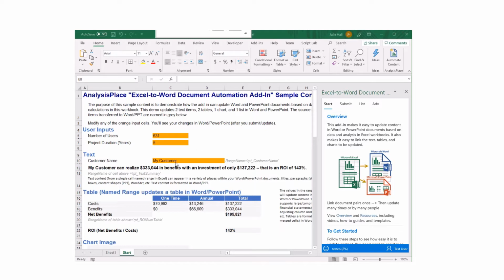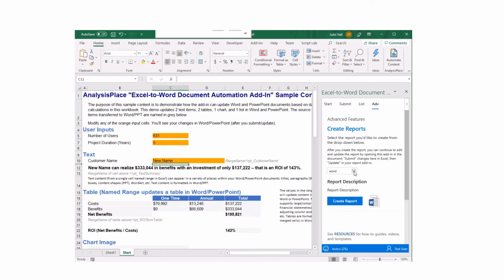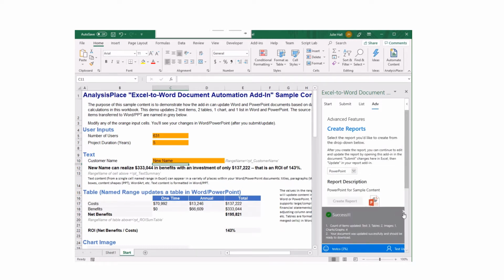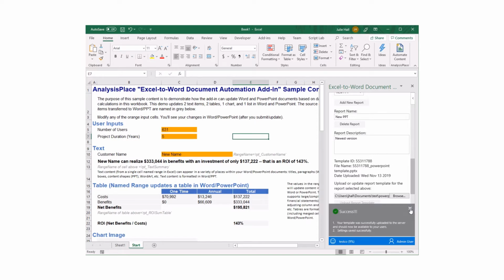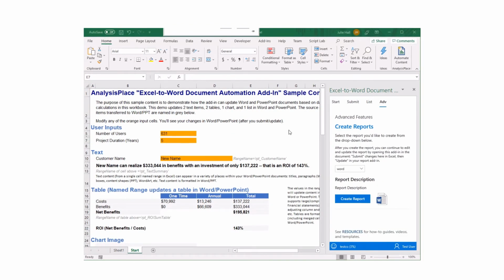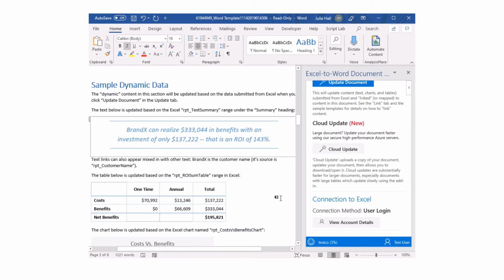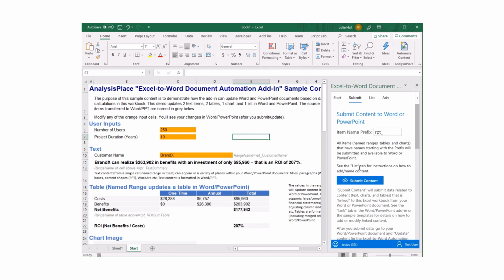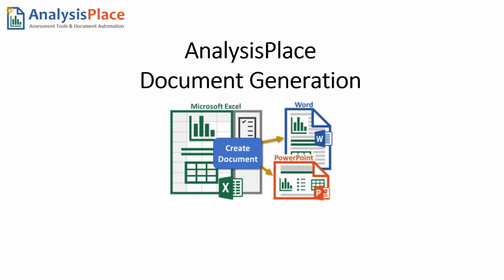Document Generation by AnalysisPlace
Template-based Document Generation by AnalysisPlace. Instantly create personalized Word and PowerPoint documents based on content in your Excel workbook. Use your workbooks and your documents as templates -- any Word or PowerPoint document "linked" to the workbook using the core add-in can be used as a template. Our Excel-to-Word Document Automation Add-in makes it easy to link, test, upload, and manage document templates and associated Excel-based tools.